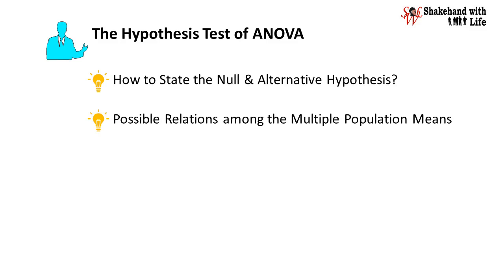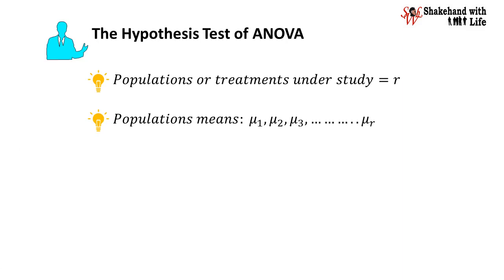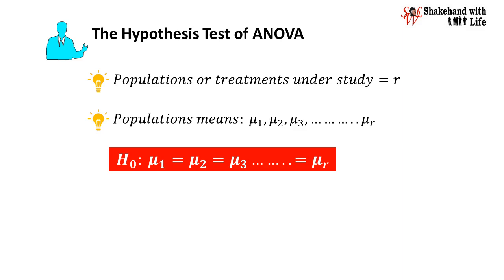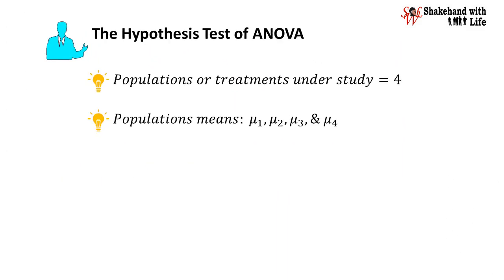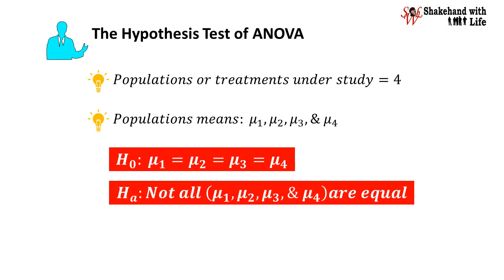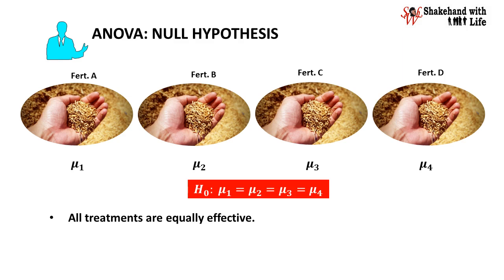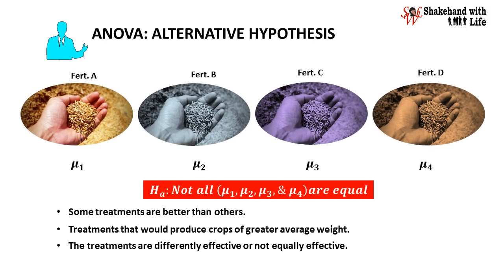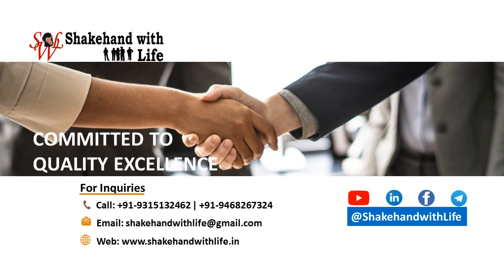Null Hypothesis and Alternative Hypothesis | ANOVA | Hypothesis Statistics | Data Analysis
In this video, you will understand how can we state the null and alternative hypothesis? And what are the possible relations among the multiple population means under ANOVA?
Suppose we have ‘r’ number of populations or treatments having ‘r’ population means. Then the null hypothesis and alternative hypothesis under ANOVA will be stated as
Null Hypothesis: All population means are equal (all treatments are equally effective)
Alternative Hypothesis: Not all population means are equal (all treatments are different effective or not equally effective)

For example under an agricultural experiment, crops were given different treatments such as being grown using a different kinds of fertilizers, the null hypothesis states all treatments are equally effective.
Whereas the alternative hypothesis implies some treatments are better than others. Here better referred to those treatments that would produce crops of greater average weight. Hence the alternative hypothesis states the treatments are differently effective or not equally effective.

CHAPTERS:
0:00 Introduction
0:28 Null Hypothesis and Alternative Hypothesis of ANOVA
1:27 Example